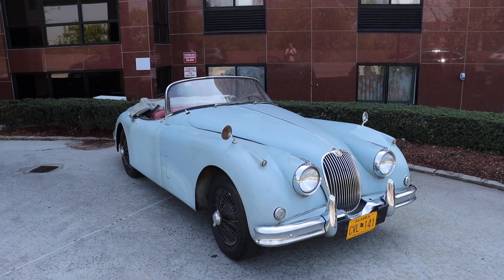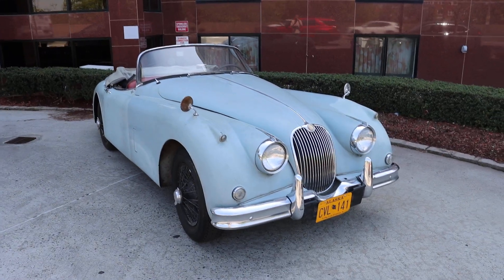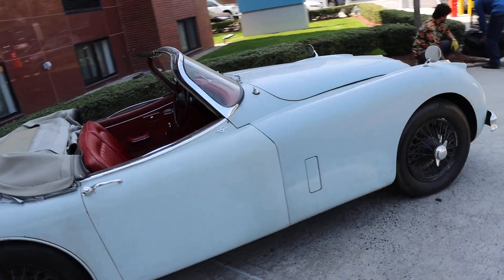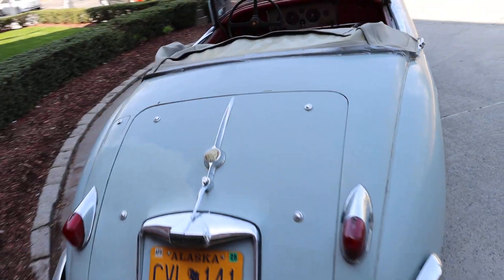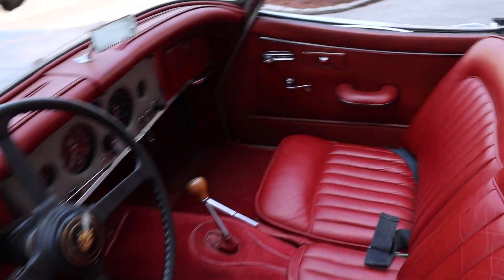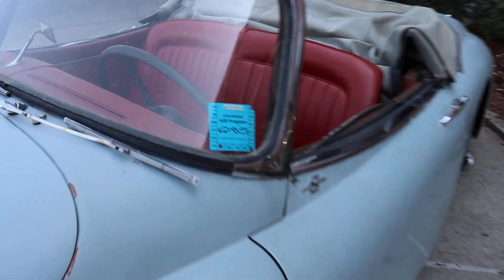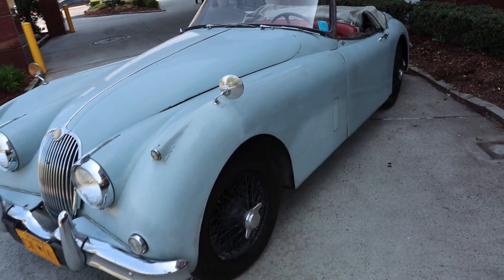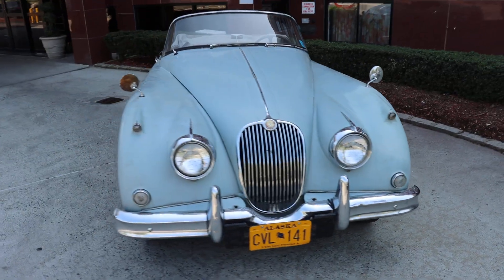Highly Original 1960 Jaguar XK150S Roadster with Matching Numbers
This desirable 1960 Jaguar XK150S Roadster is an excellent original matching numbers example out of long-term ownership that's been patiently awaiting straightforward restoration. Grey with red interior. It's been off the road for several years and is not currently roadworthy but the motor does crank freely. An incredibly honest car with a nice and straight body. It mainly requires paint and mechanical servicing. Very usable and presentable interior. The pinnacle of the XK150 lineup, the "S" performance model remains the most powerful street motor that Jaguar produced for the XK150. This particular example represents an exciting opportunity for its next loving caretaker. Not to be overlooked by the enthusiast and collector alike.
Rare and sought-after XK150 S Roadster Performance Model
Matching Numbers Example
Highly Original Car Out of Long-Term Ownership and Storage
A Special and Increasingly Collectible Jaguar
Ideal XK150S for Straightforward Restoration